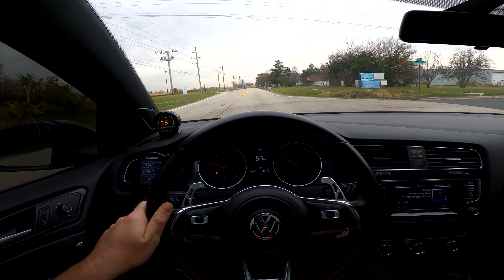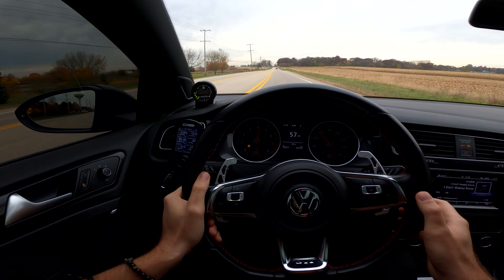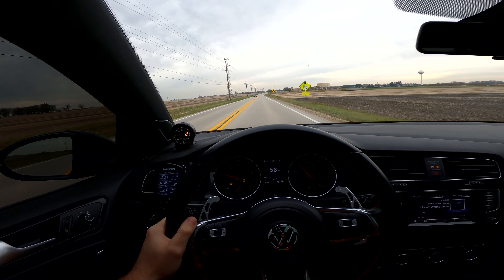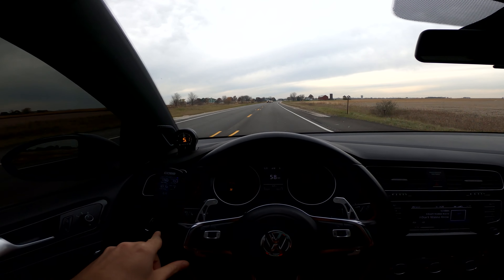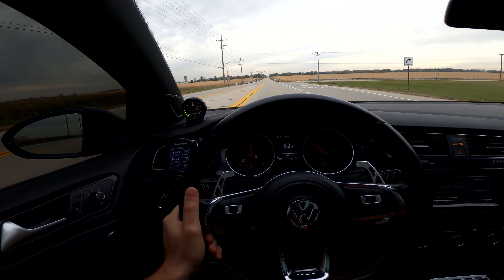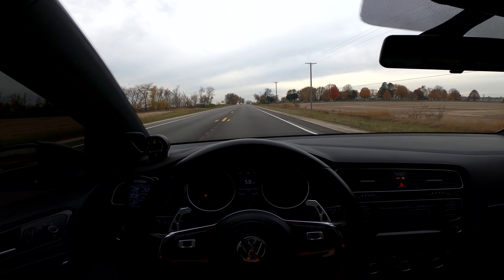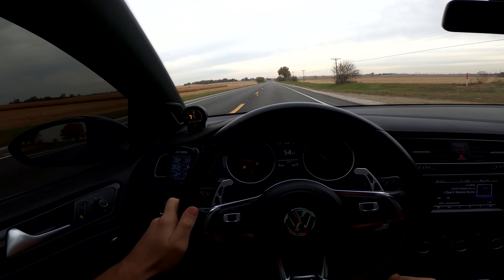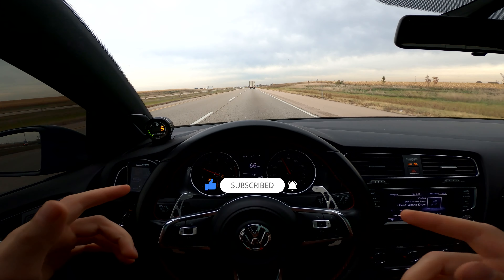POV Pulls in my 500HP GTI